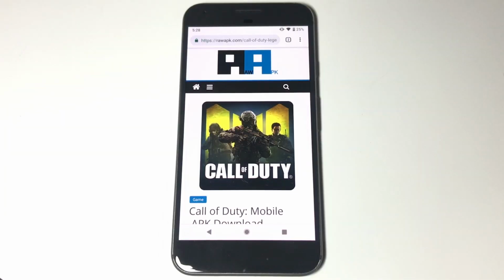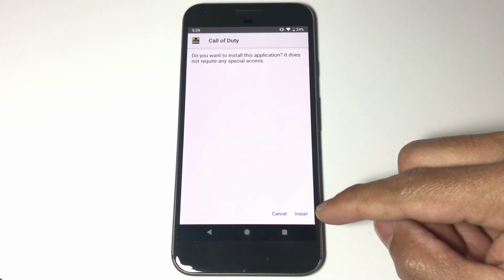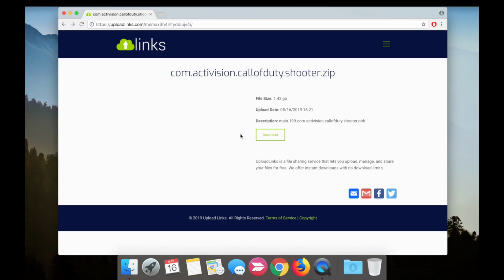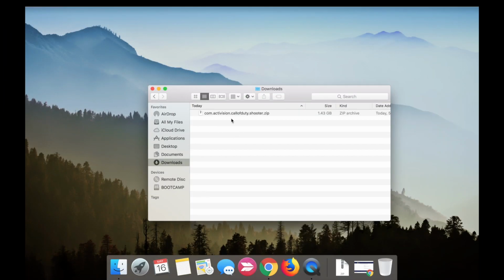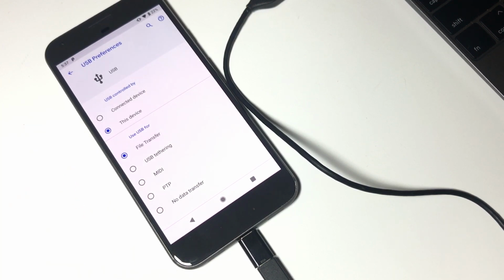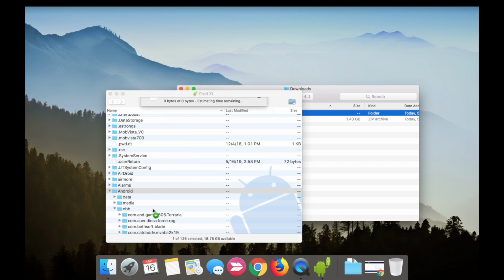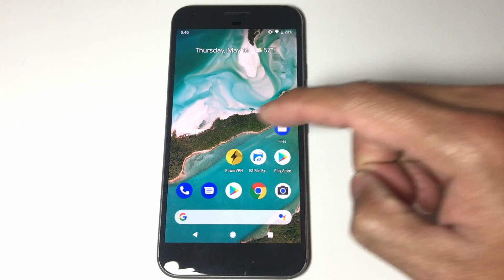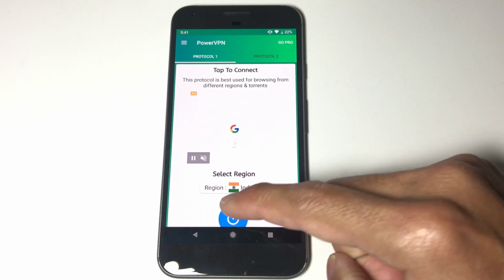Download Call of Duty: Mobile to Android in Any Country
This video will show you how to install and play Call of Duty: Mobile on your Android device in any country.